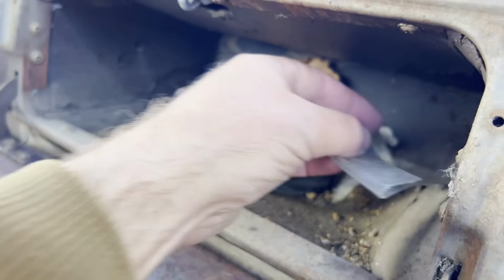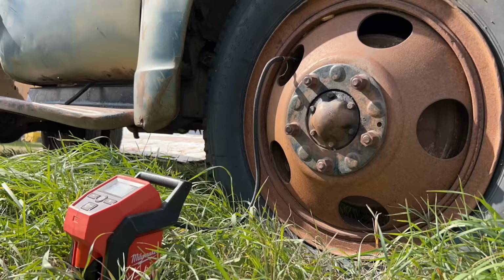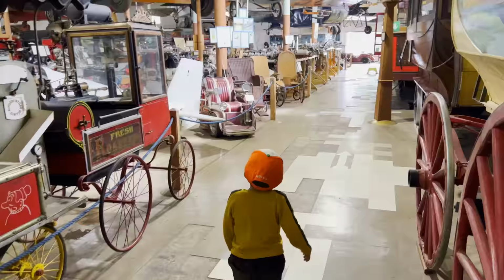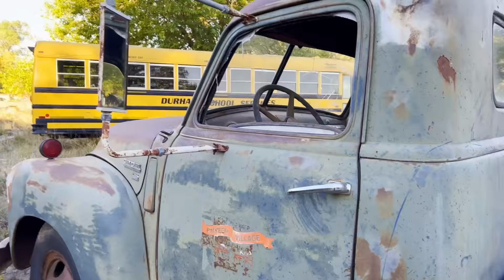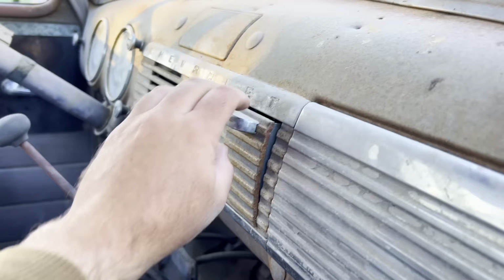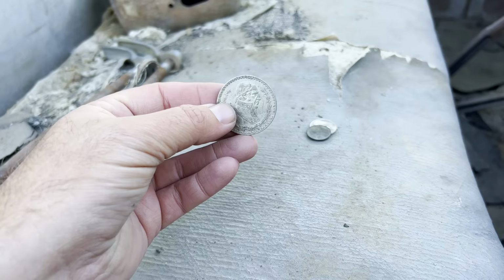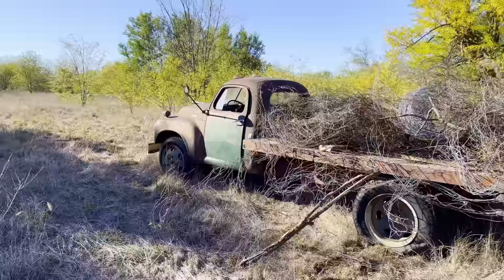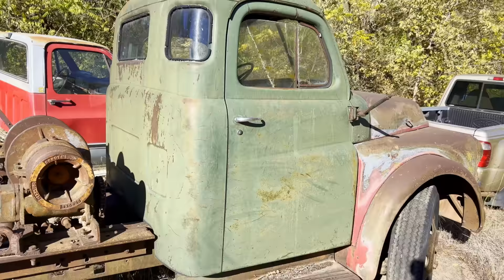SURPRISE BONUS!! I Drove Clear to Nebraska for this Old Chevy Truck - Guess What's in the Glove Box!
I was a little disappointed in the truck itself, but I thought the abandoned surprise treasure in the glove box was pretty neat!